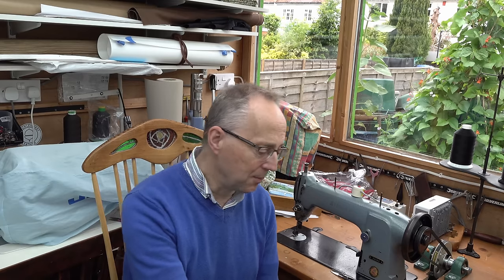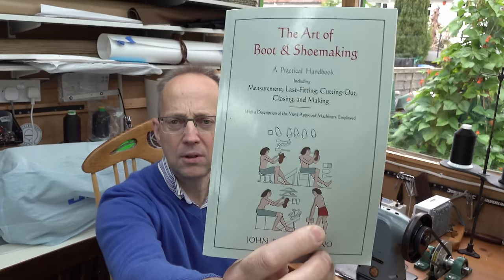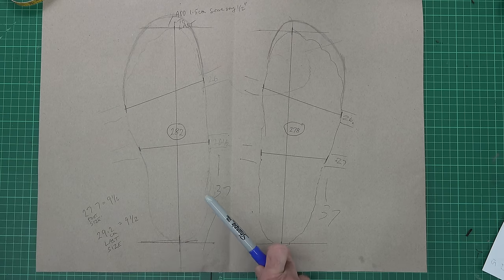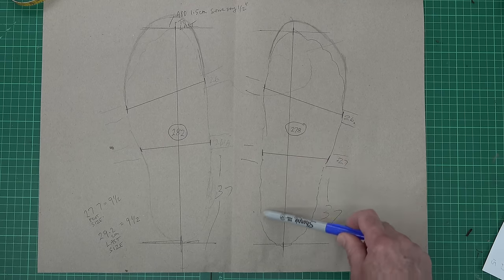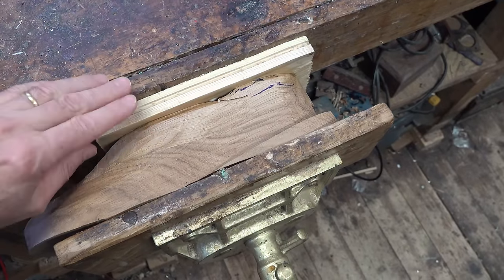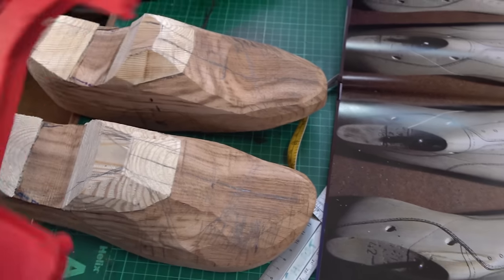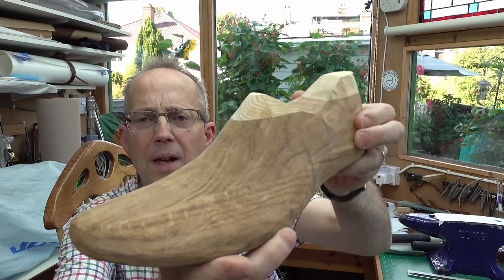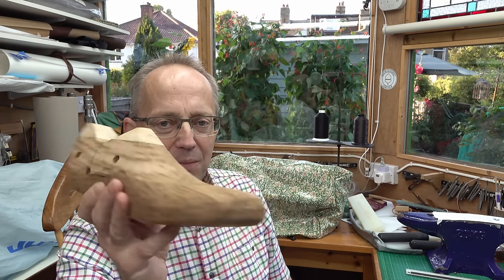Pt 1. Shoemaking...Making Wooden Shoe Lasts, Shoe Forms, By Hand.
I am making some shoe lasts, also known as shoe forms, by hand, so that I can then go on to make a pair of handmade shoes. Shoe lasts are usually made by machine these days, but I thought I would have a go at making my own, and I soon found out that there are a lot of factors to consider, and I cover many of these in the video.